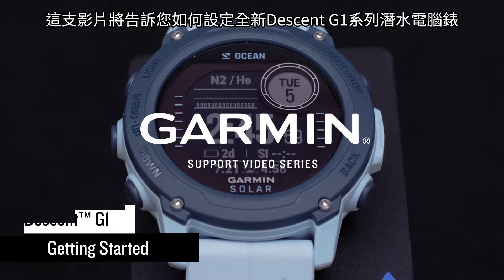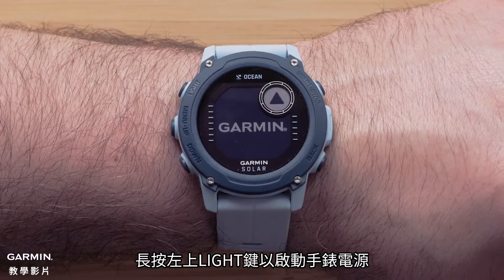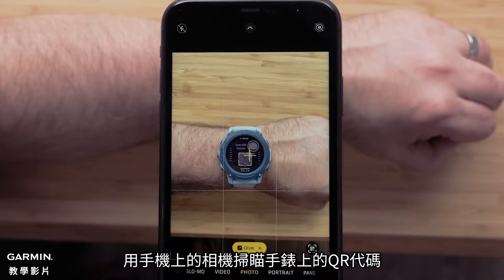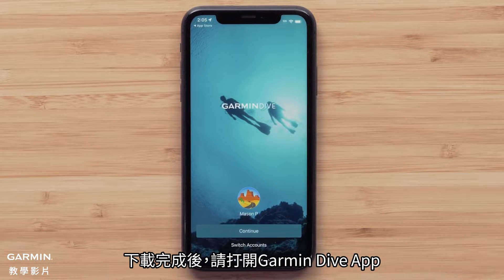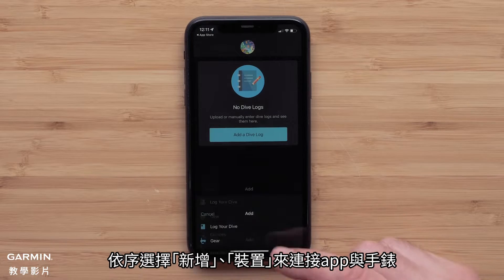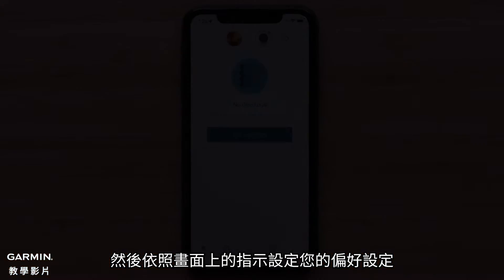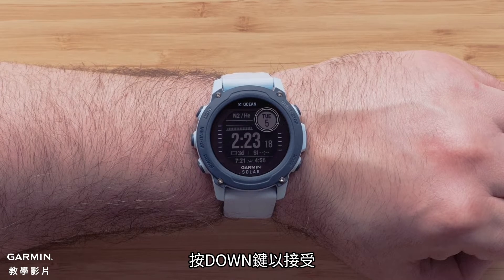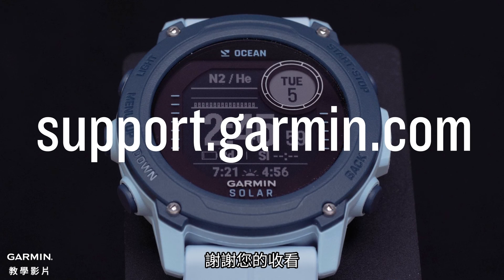【教學】Descent G1：開始使用｜Part 1｜基本設定｜海洋重生版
這支影片將告訴您如何完成全新Descent G1系列潛水電腦錶的基本設定。

0:00 影片介紹
0:07 裝置充電
0:16 基本設定
0:34 配對
2:04 結尾